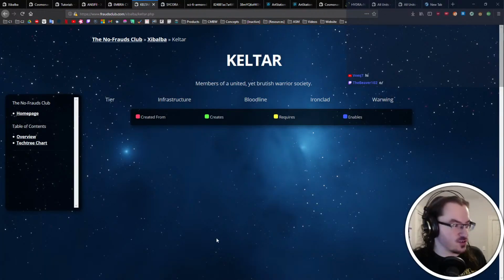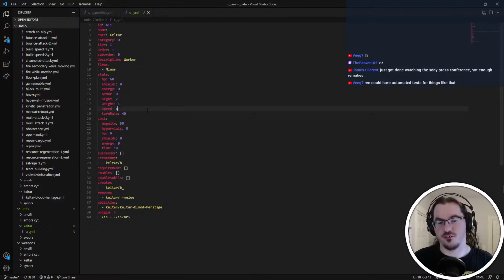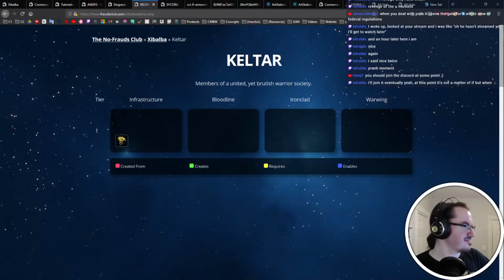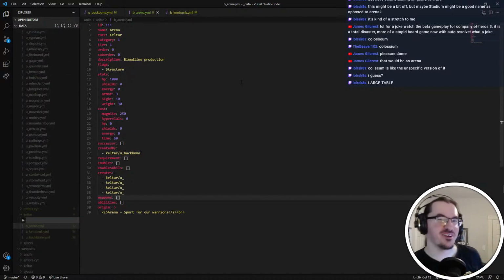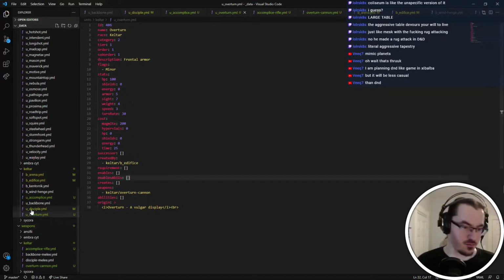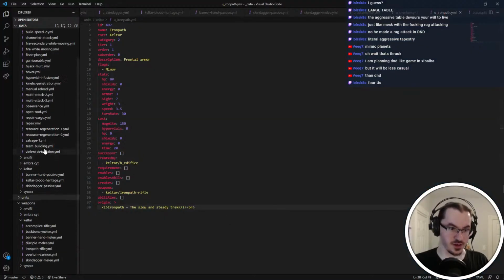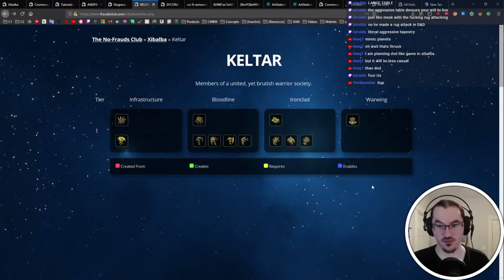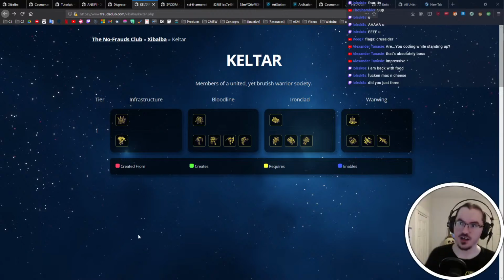Xibalba - Keltar tech map - 9 September 2021 devstream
Xibalba is an original sci-fi videogame setting.

0:00:00 Starting soon...
0:02:42 Intro & discussion
0:06:15 Keltar tech map